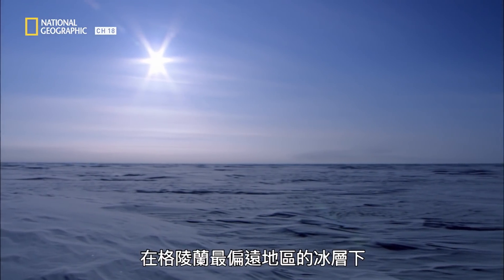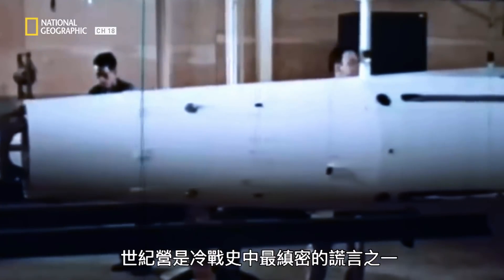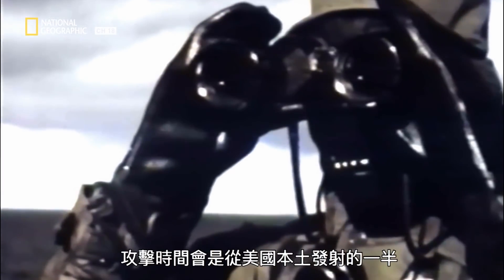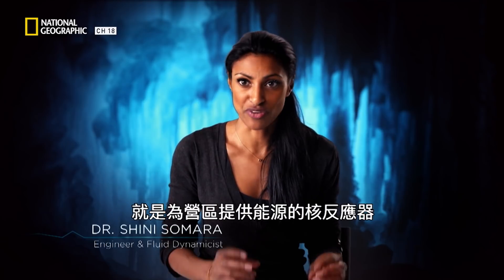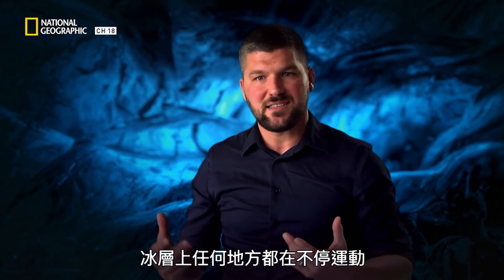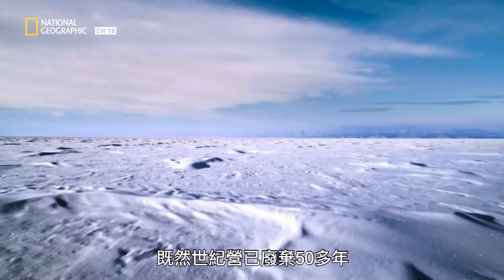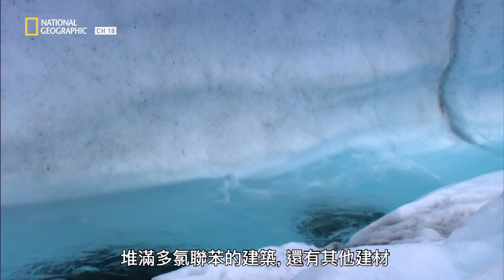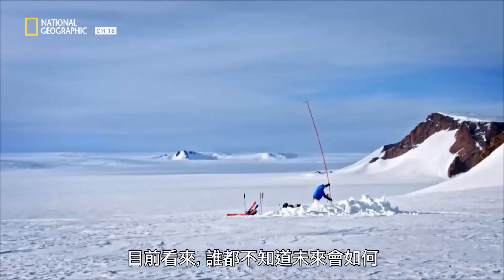從格陵蘭發射核彈到俄羅斯能縮短一半時間，但卻錯估了冰層的流動時間！【冰封謎團】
《冰封謎團》
冷戰時期美軍在格陵蘭建設世紀營，如今解密是要執行冰蟲計畫對俄羅斯發射核彈；究竟是什麼原因取消該計畫，影片中將揭露這個冰封荒原下的軍事研究站。